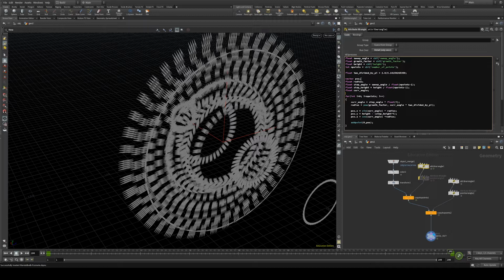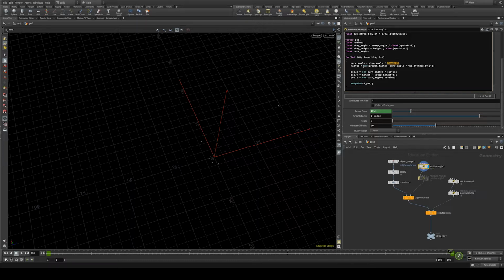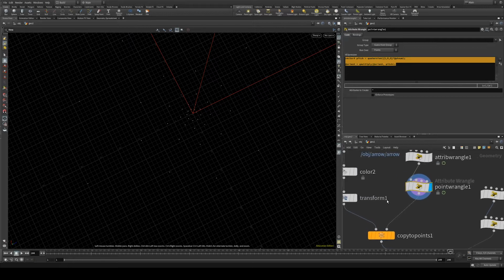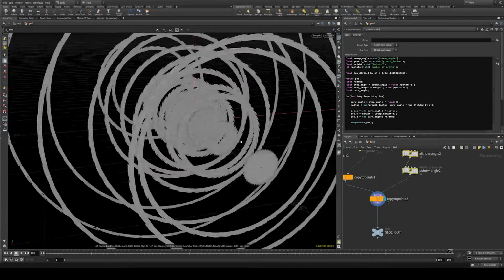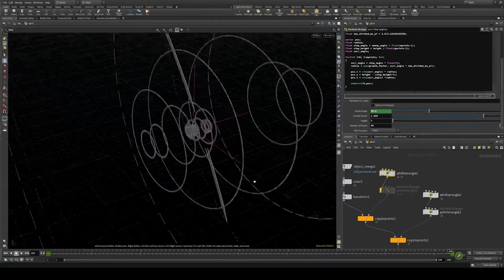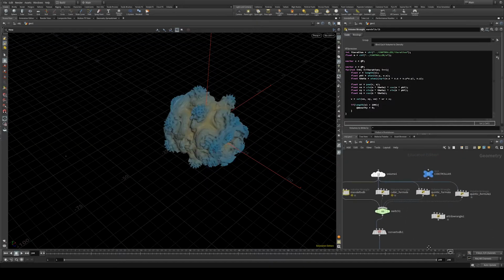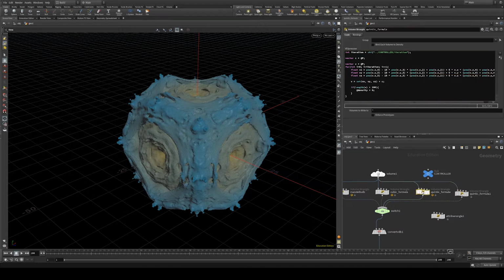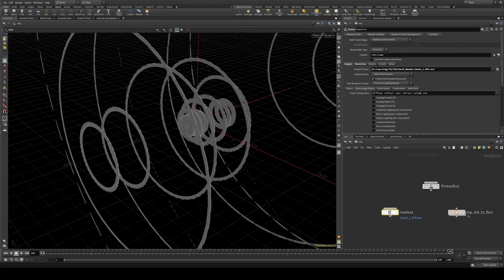How to Create Golden Ratio Spiral Shape with Houdini